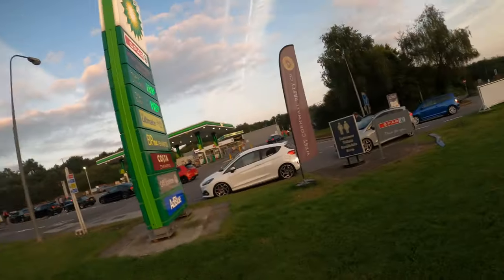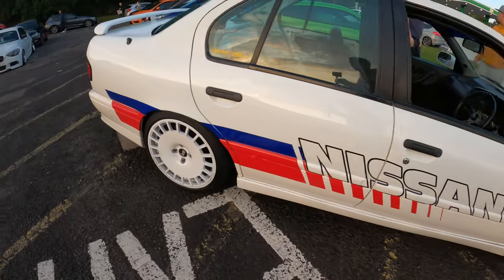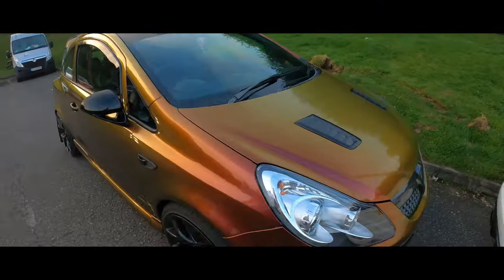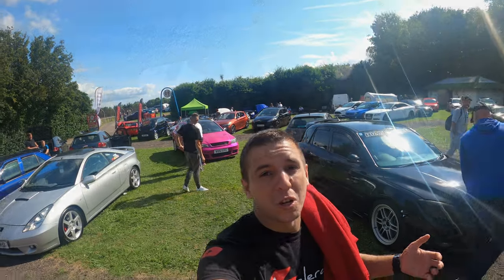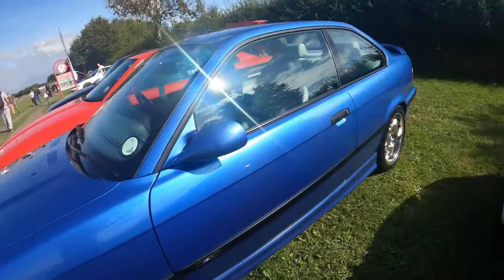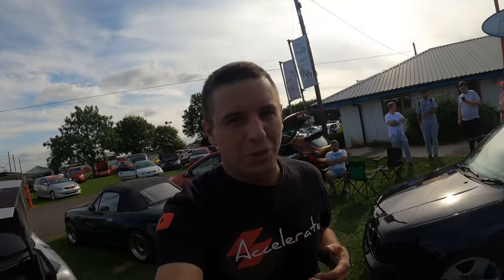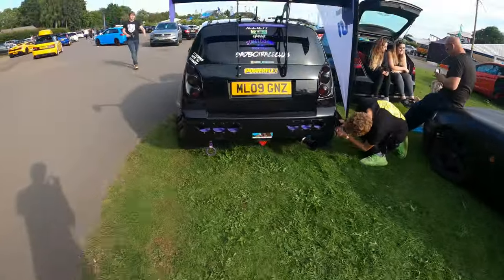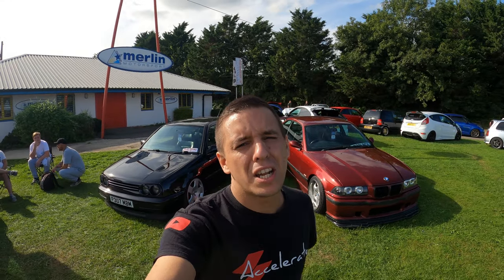Forge Action Day 2021 - Taking A PINK Astra TURBO On Track!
Forge Action Day at Castle Combe Circuit never fails to be an amazing show!
And it's even better when you get to go out on track...TWICE!

That's right, not only did we enjoy one of the best shows of the year put on at Castle Combe, our friends over at Driven Alliance gave me the opportunity to ride shotgun on one of their track sessions.

Liam kindly took me out in his PINK 240BHP Astra G TURBO! Chasing down a Subaru Impreza, Fiesta ST and even some friendly rivalry with Steve's 420BHP Mazda 3 MPS!

It was a BIG day for the Accelerate Supercharged Mx5 too!

Big thanks to Street Dreams UK for having on their amazing stand!

For now, enjoy the greatness that is, Forge Action Day!

for all your car cleaning/detailing needs.